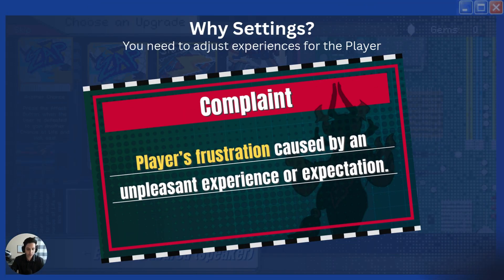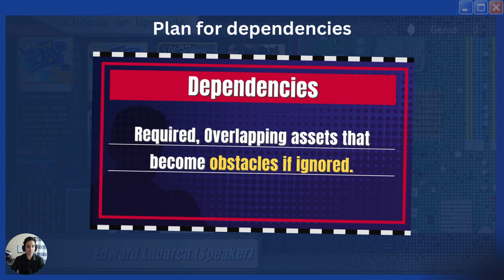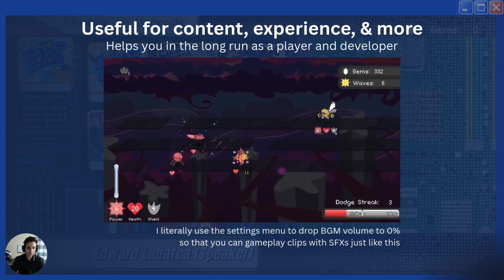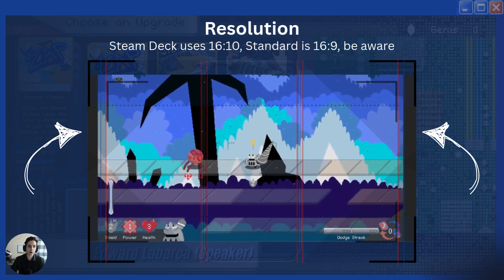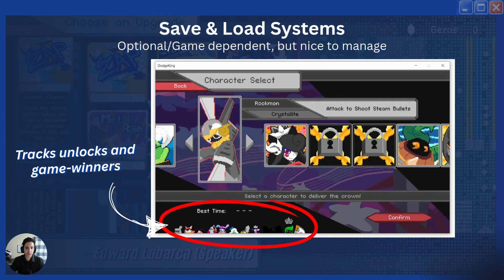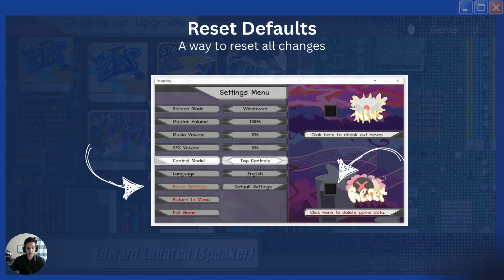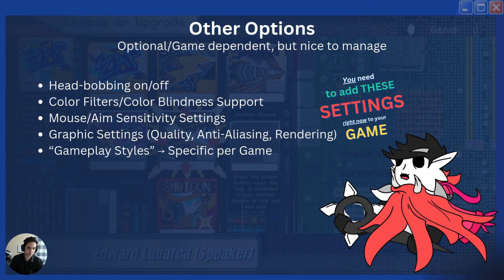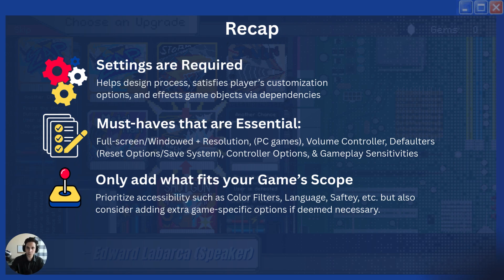Critical Options your Game Needs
Timestamps:
0:00 Intro
0:23 Avoid Complaints
1:44 Do it Early
2:24 SFX example
3:18 Plan your Options
4:04 Players like Options
4:33 Helps Create Content
5:04 Fullscreen vs Windowed
5:49 Volume Control
6:19 Resolution
6:55 Phone Screen
7:58 Optimization Options
9:13 Save Options
9:48 Controller Modes
10:25 Controller Rebind
11:18 Reset Options
11:41 Languages
12:08 Safety Options
12:32 How many Options?
12:59 NO MOTION BLUR
13:22 Other Options
14:22 Recap
15:36 Suggestions?